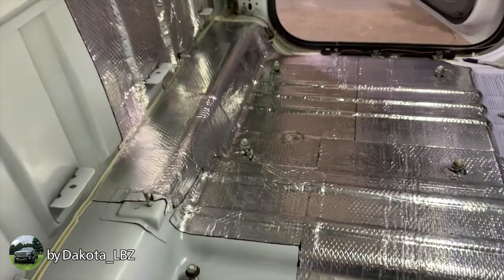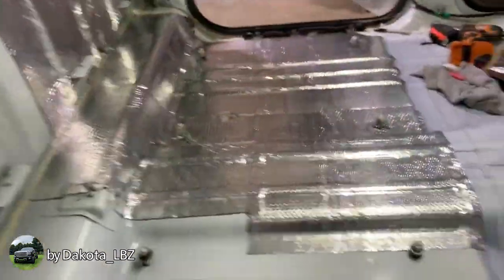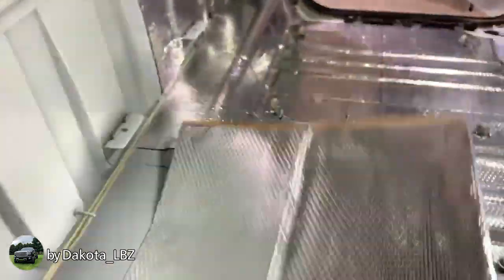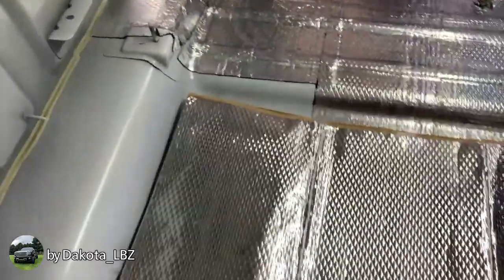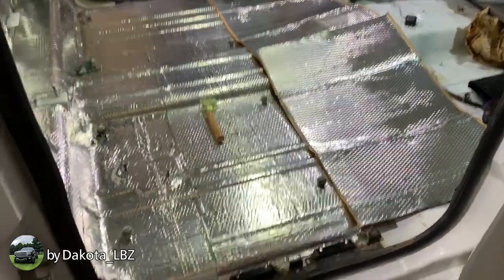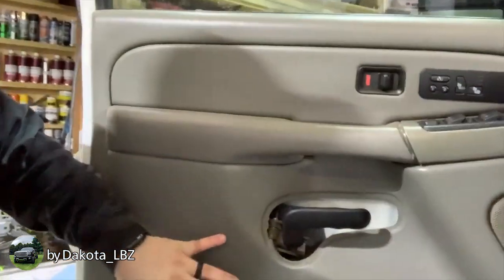Chevy's Cab insulation with Noico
For more useful info on sound deadening and our products visit the
Prep stage and installation process in this video. The main areas of sound deadening are the floor and the back wall of the cab.